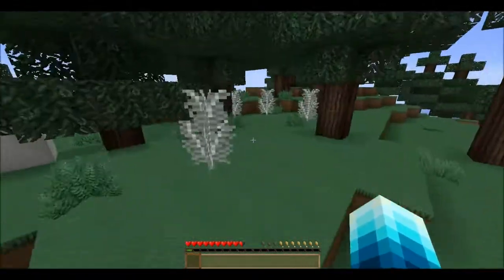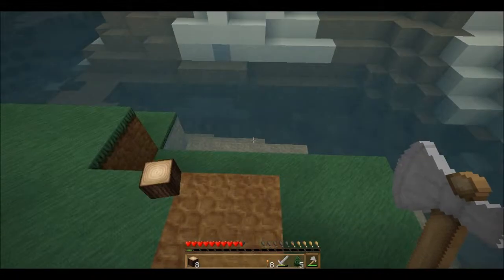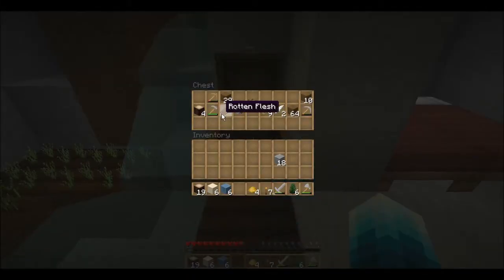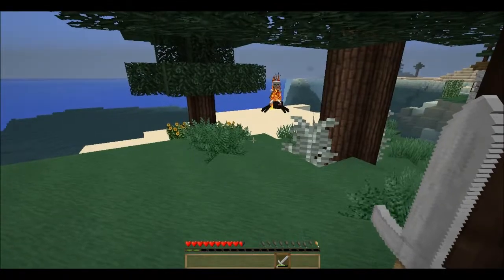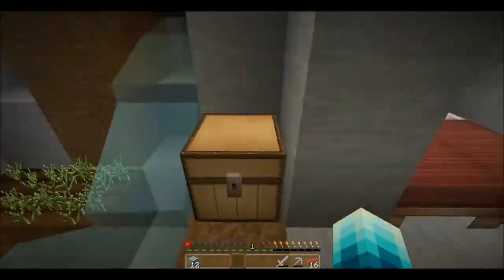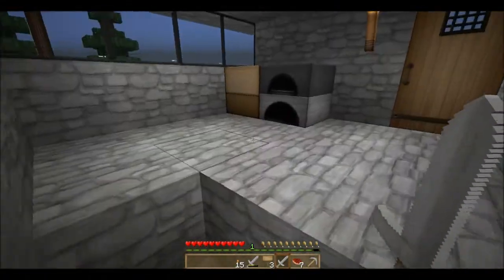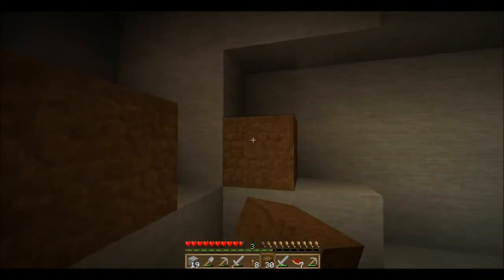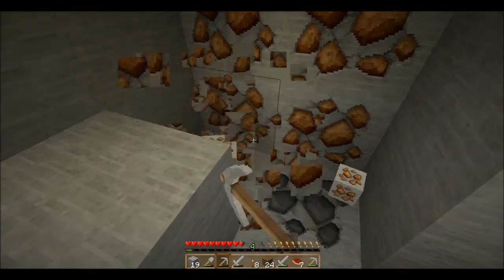MineCraft Ep.1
some confusion about recording this should have been my second but the first did not record properly